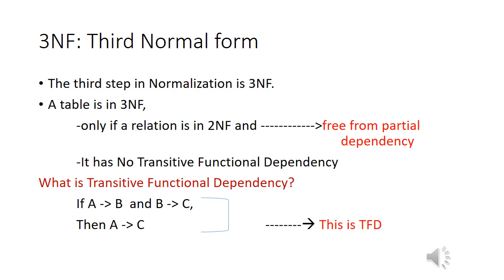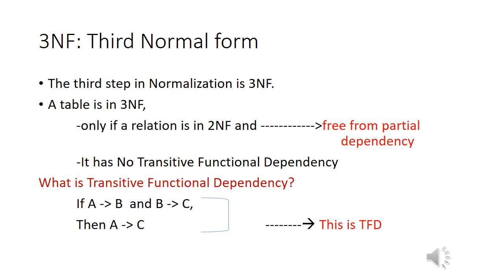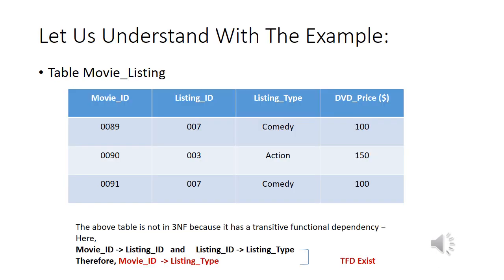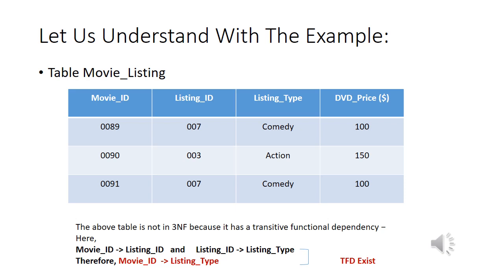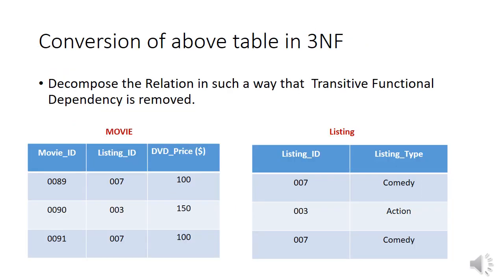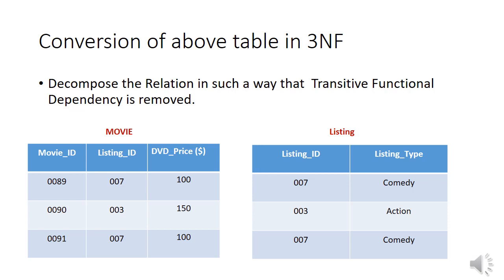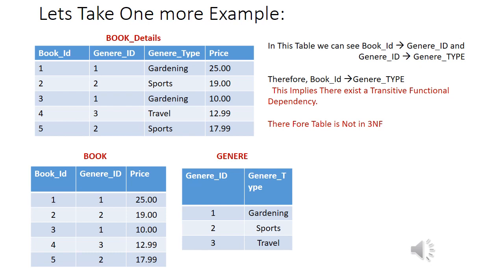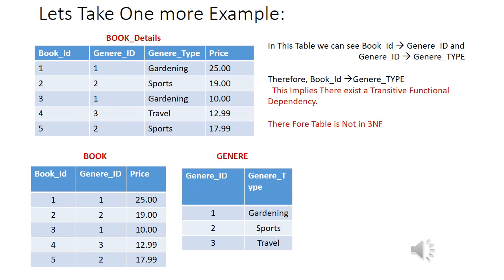3NF: Third Normal Form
In this Video I have Covered the topic 3rd Normal Form
First Watch The Video of Functional Dependency
Armstrong Axioms
Closure Set
Normalization
1NF
2NF